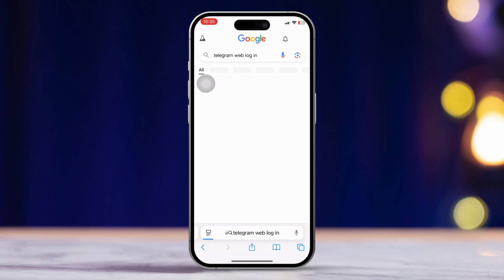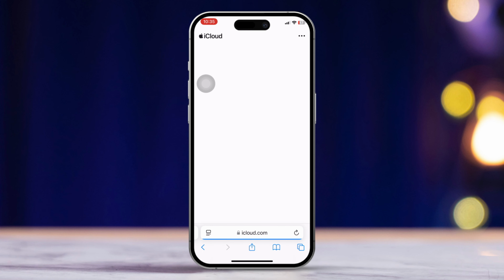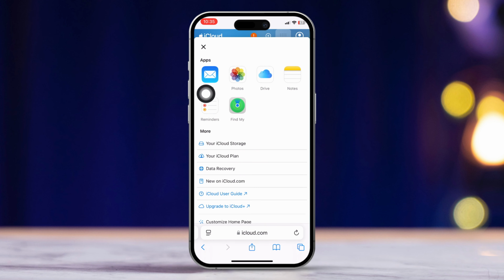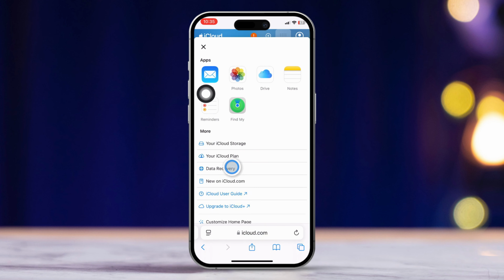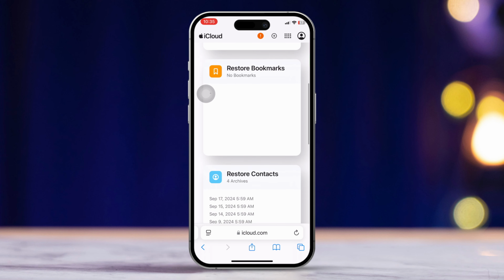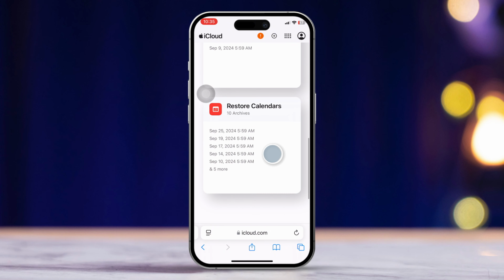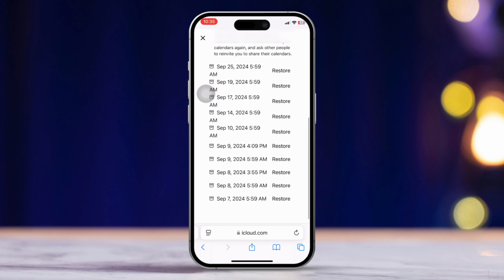How To Get Back Deleted Calendar Events On iPhone | Recover Missing Calendar Events on iOS 18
Wanna find your missing calendar events on iOS 18? I may be able to help! This video shows an elaborate way of reinstalling lost calendar events on any iPhone! Calendar Events are very important when maintaining a professional schedule so without restoring those mistakenly deleted events on your iPhone you will get into a big pinch. Work delays, Appointment delays, and so many other problems will be waiting for you in line. So it's important to get this issue solved as fast as possible.

Let's see how we can get back our iPhone's disappeared calendar events if you have accidentally erased the events from your Apple Calendar.

00:01- Video Intro
00:16- Method Start
00:53- Method End